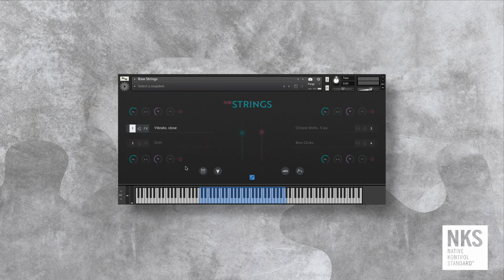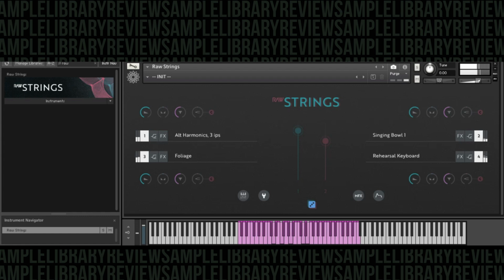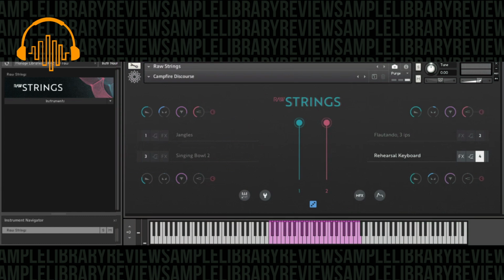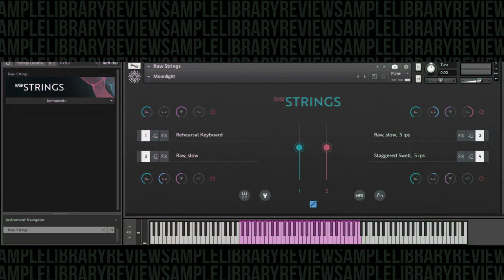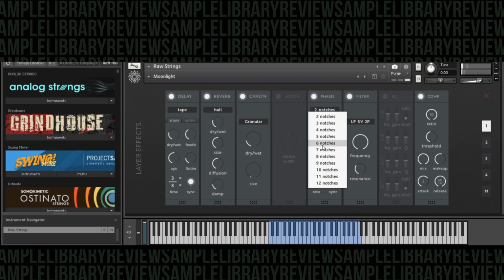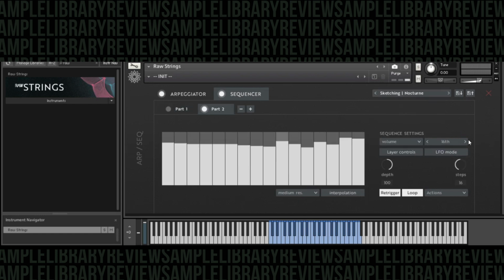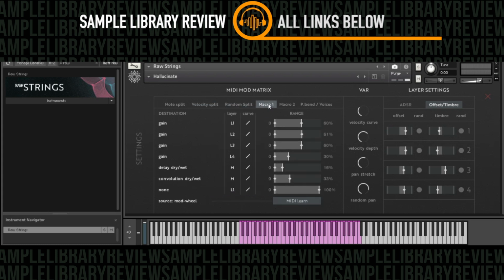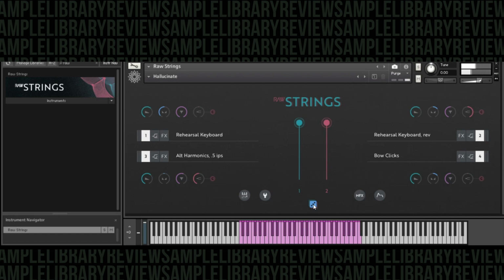Review: Raw Strings by Sudden Audio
New developer Sudden Audio has entered the virtual instrument world with Raw Strings a contemporary modern string texture library that goes beyond the confinements of our slinky friends. The samples range from traditional strings to cassette tape and other found sounds.

At the time of posting Raw Strings was on a special intro sale of $69 until January 22, 2021.